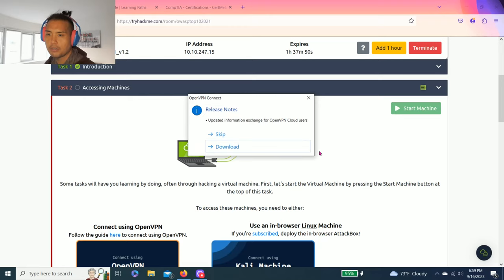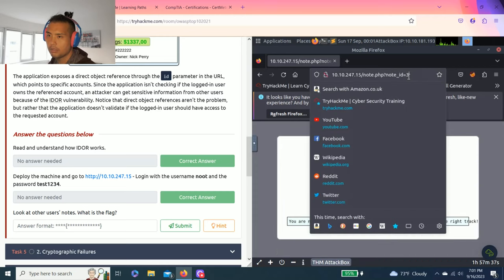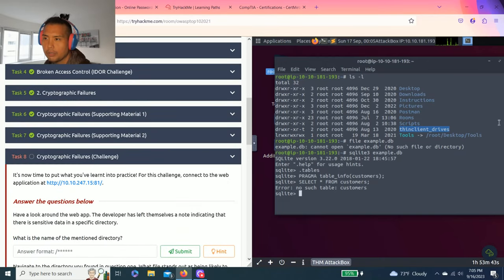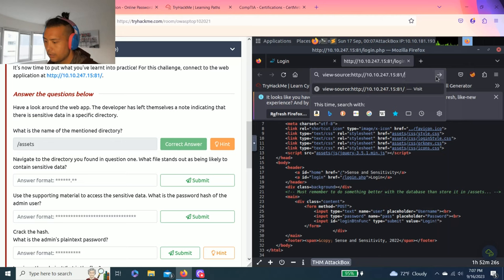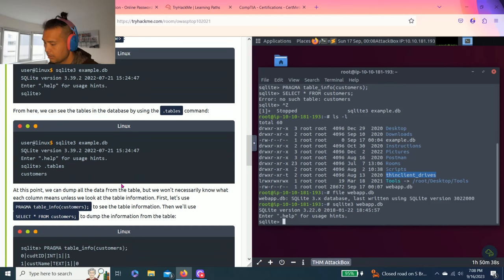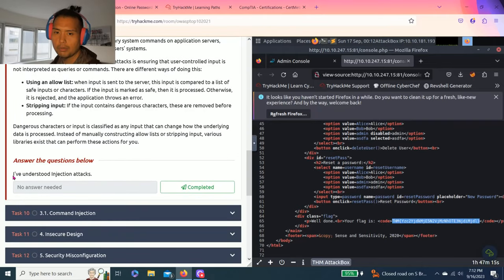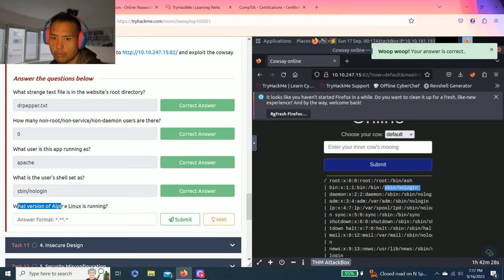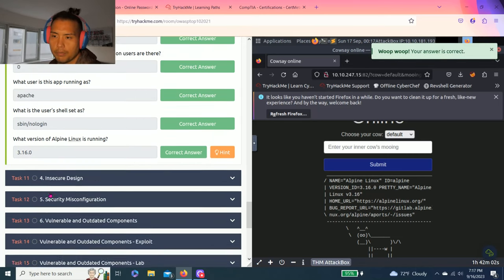TryHackMe | OWASP Top 10 - 2021 | Part 1 Walkthrough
Learn about and exploit each of the OWASP Top 10 vulnerabilities; the 10 most critical web security risks.

♾️TIMESTAMP ♾️
1:05 Task 1 - Introduction Outline
1:42 Task 2 - Accessing Machines
1:59 Task 3 - 1. Broken Access Control
2:34 Task 4 - Broken Access Control (IDOR Challenge)
4:48 Task 5 - 2. Cryptographic Failures
5:01 Task 6 - Cryptographic Failures (Supporting Material 1)
7:32 Task 7 - Cryptographic Failures (Supporting Material 2)
8:12 Task 8 - Cryptographic Failures (Challenge)
14:27 Task 9 - 3. Injection
14:46 Task 10 - 3.1. Command Injection
19:56 Task 11 - 4. Insecure Design
22:41 Task 12 - 5. Security Misconfiguration